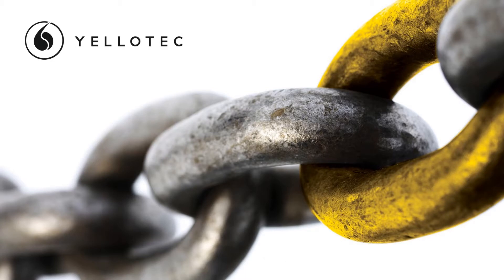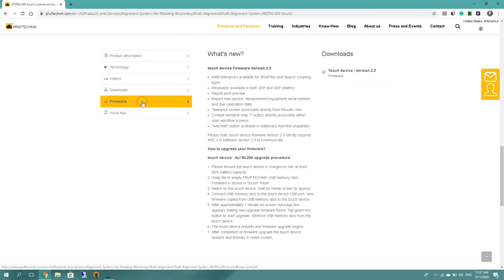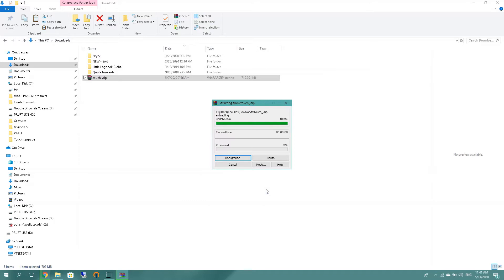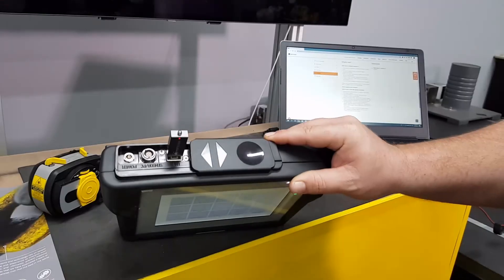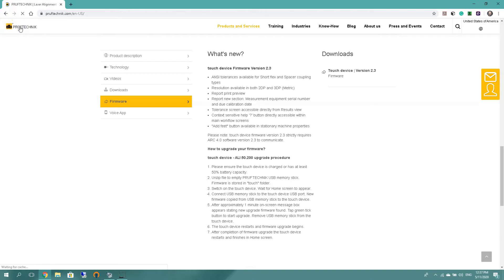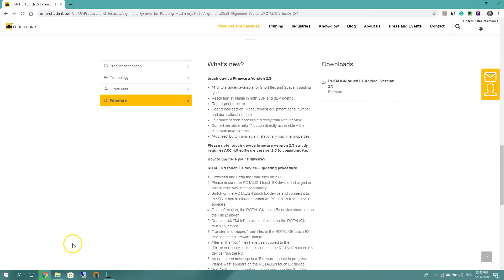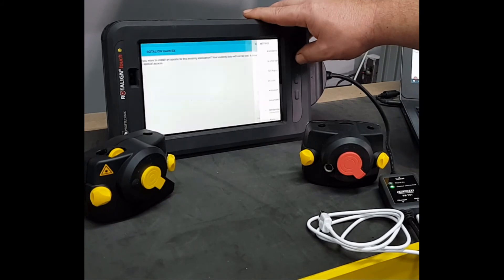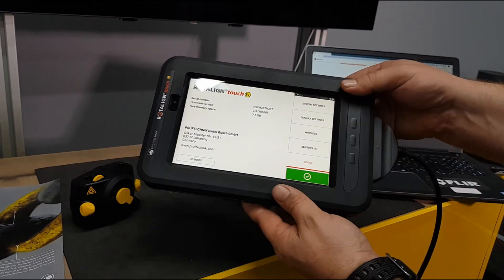How to update firmware on your Pruftechnik Touch device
Hello Everyone

How to video on upgrading Rotalign and Optalign Touch as well as Rotalign Touch EX.

I Used Windows 10, Pruftechnik memory stick(Pen-drive), and Touch device. for the Touch EX, I used the communication cables supplied with the unit.

For any assistance please let us know.
Yellotec
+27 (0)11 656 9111